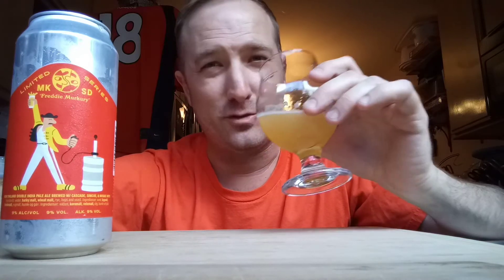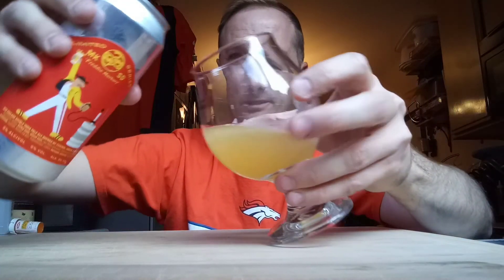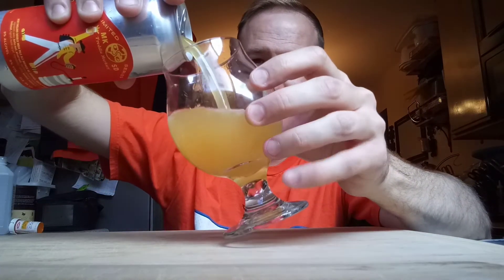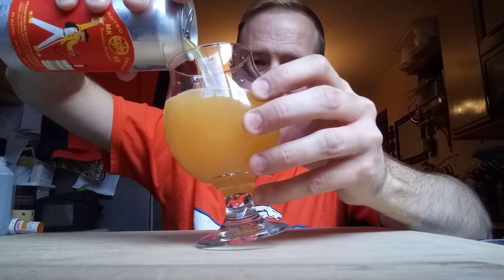BREWS WITH BECK - Mikkeller HAZY IPA - Freddie Murkery (😁🍺 PLEASE SUBSCRIBE & 🔨 THE LIKE BUTTON😁🍺!!)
Beer Review

Los Angeles / Studio City / Craft Beer